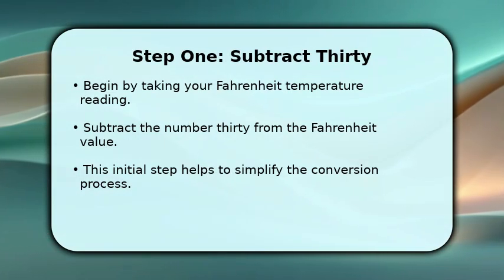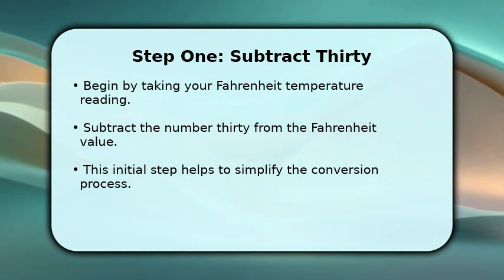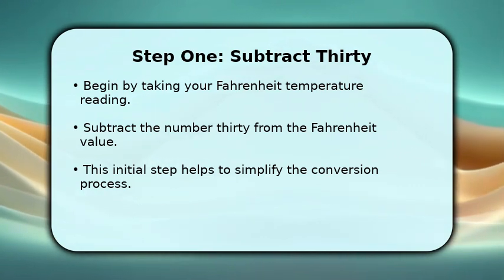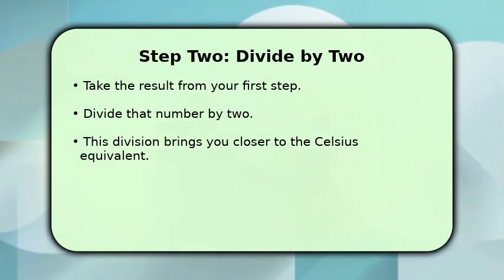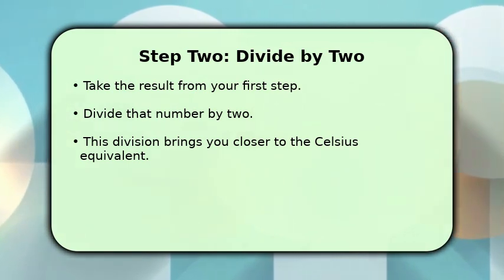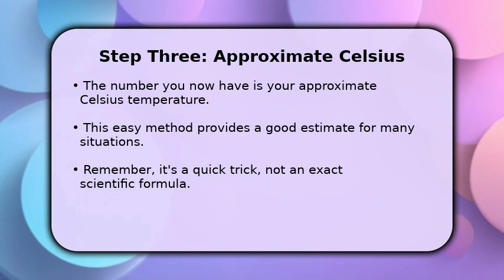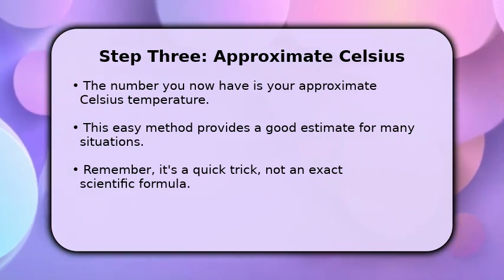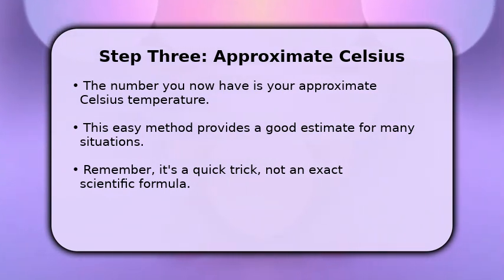How to Convert Fahrenheit to Celsius Grade 5 (Easy Method)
▸ (x) This video explains a simple method for converting temperatures from Fahrenheit to Celsius, perfect for grade 5 students. It covers the basics of temperature conversion and provides a clear step-by-step guide. By the end of this video, you'll be able to convert Fahrenheit to Celsius with ease.